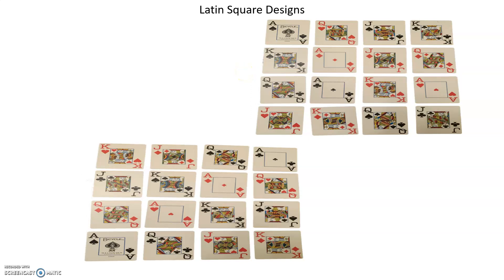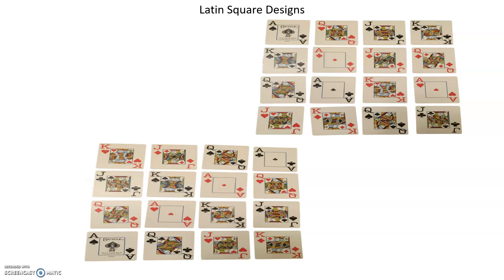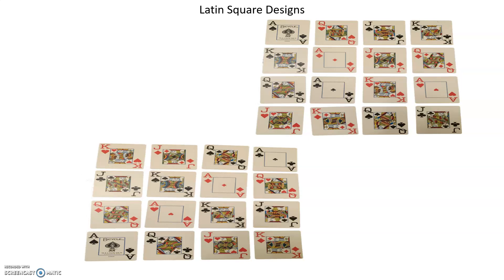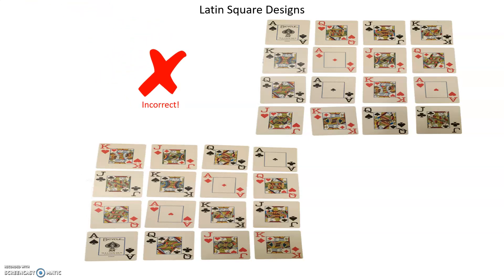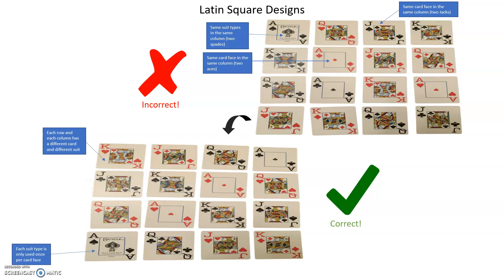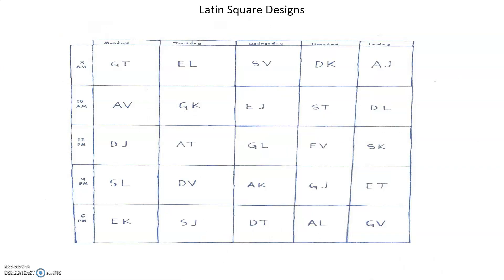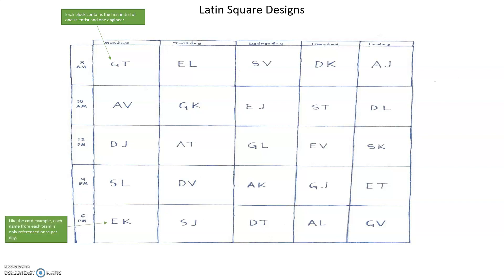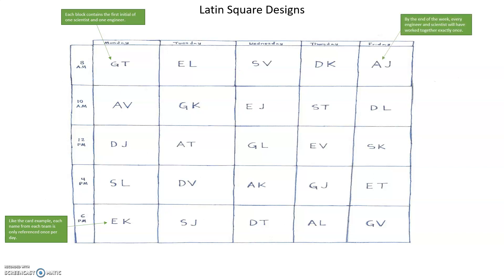Latin Square Designs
Learn Latin Squares with this short and sweet Powerpoint explanation.